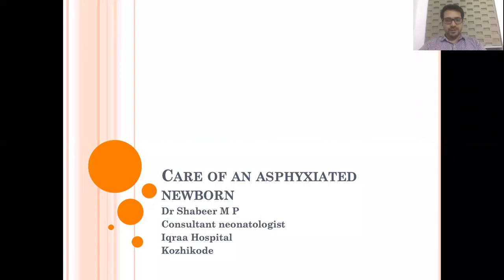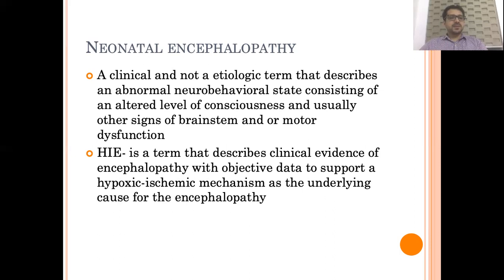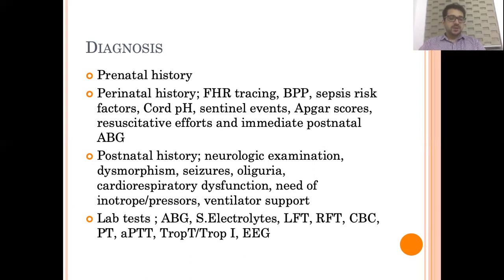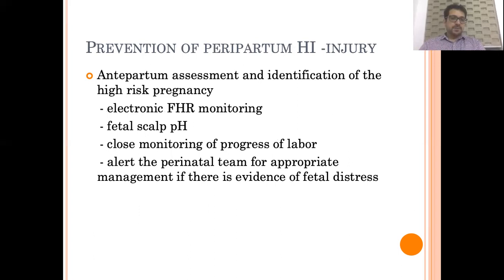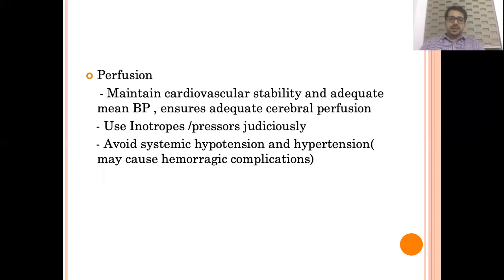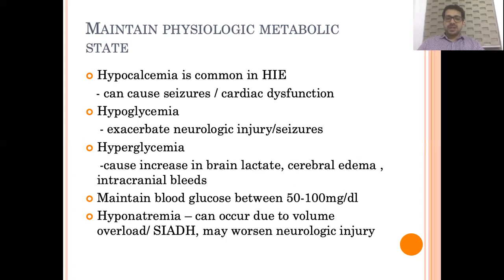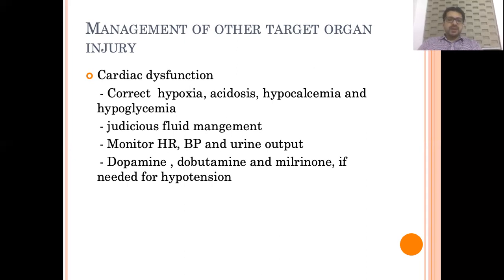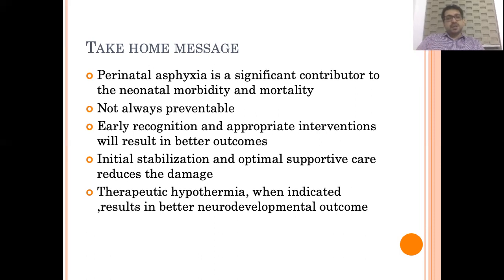Care of ashyxiated newborn Nursing Perseptive- CNE Part 1 A